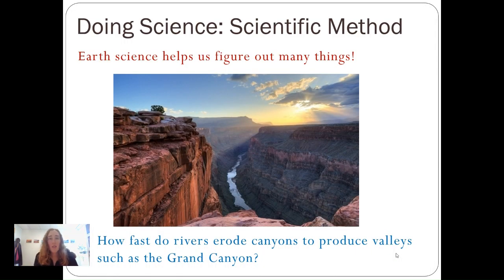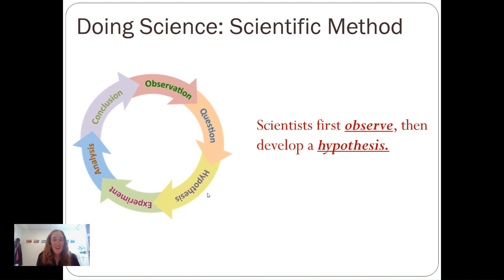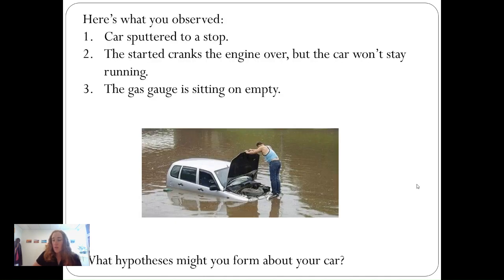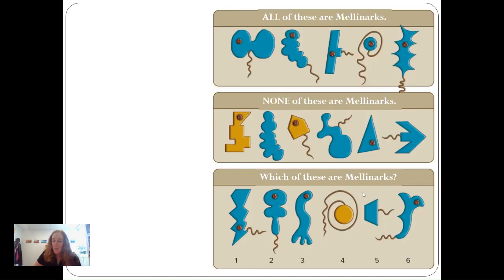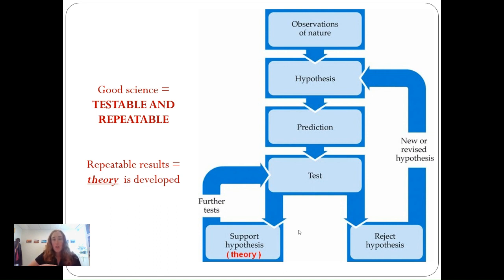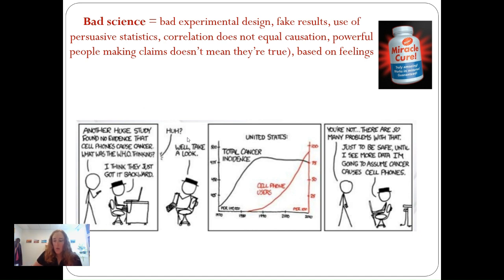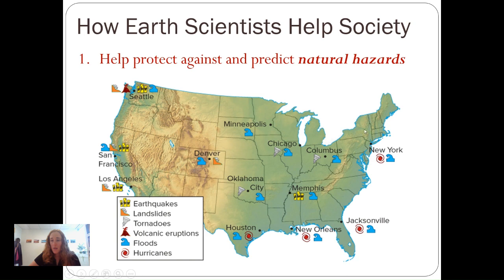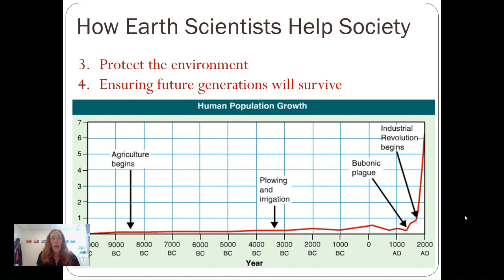Week 1 Lecture 2 - Scientific Method